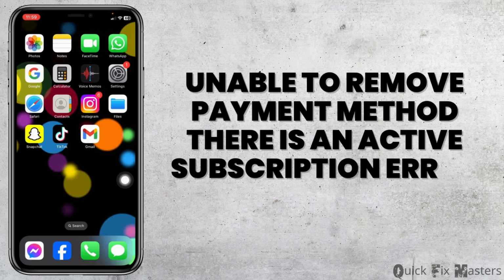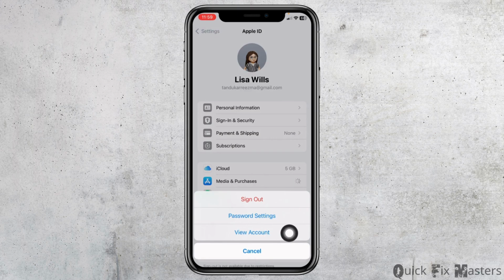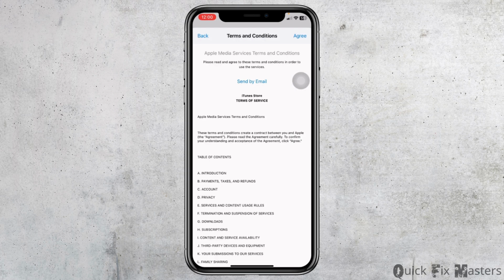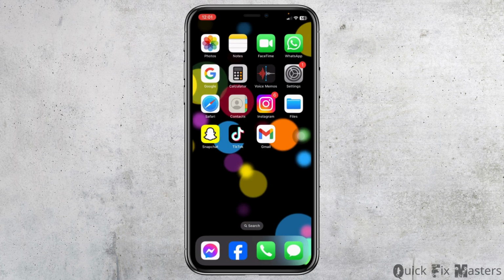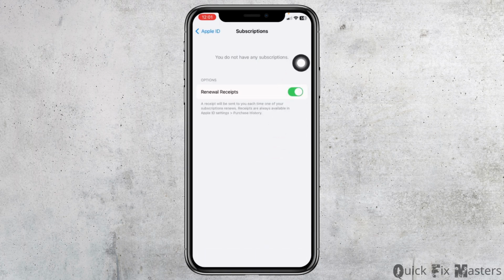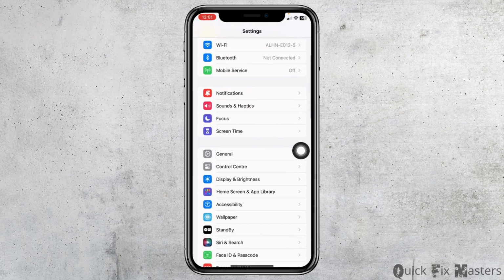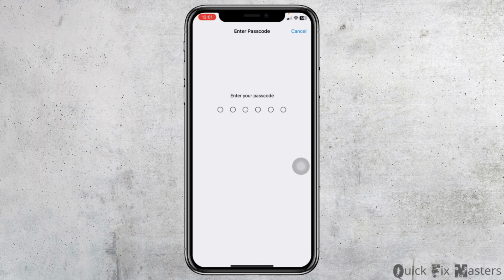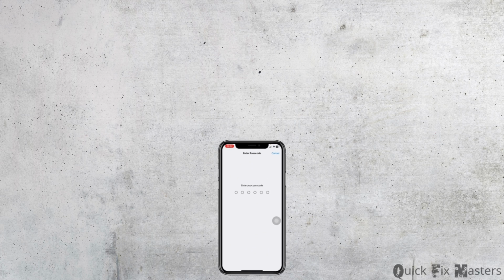Unable to Remove Payment Method "There is an Active Subscription error" on iPhone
Learn how to fix the issue of being unable to remove a payment method due to an active subscription error on your iPhone with this comprehensive guide. When you encounter this problem, it can be frustrating. Follow these steps to troubleshoot and resolve the issue of being unable to remove a payment method:

**Timestamps:**
0:00 Introduction
0:05 How to Fix "Unable to Remove Payment Method, There is an Active Subscription" Error on iPhone (FULL GUIDE)

Ensure you can manage your payment methods on your iPhone by following this comprehensive guide to troubleshoot and resolve the issue.